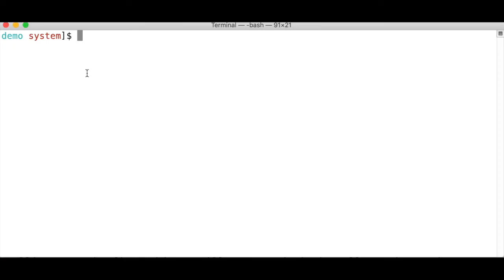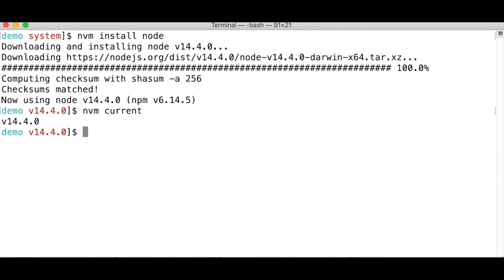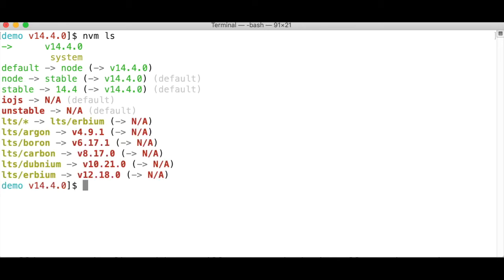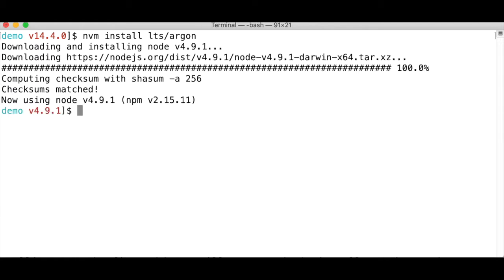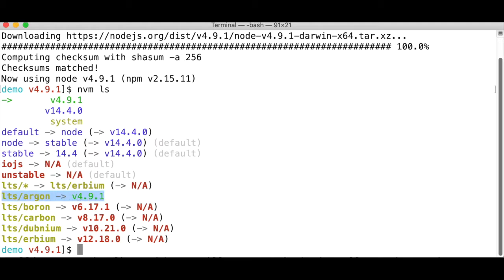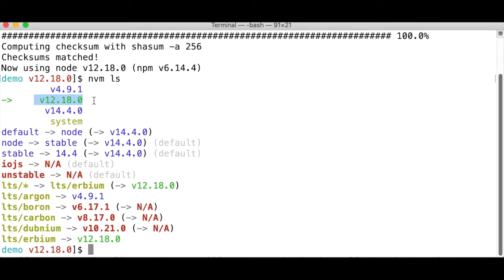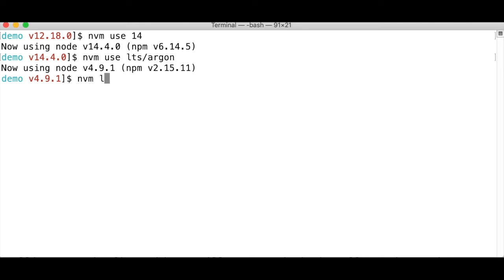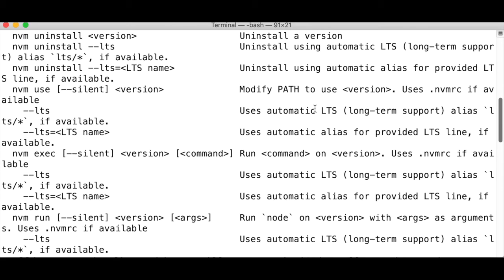Project Lightning Talk: Nvm - Jordan Harband